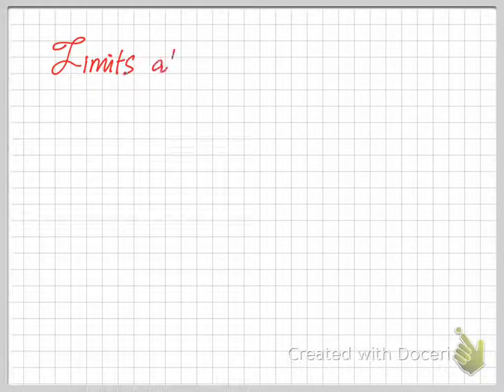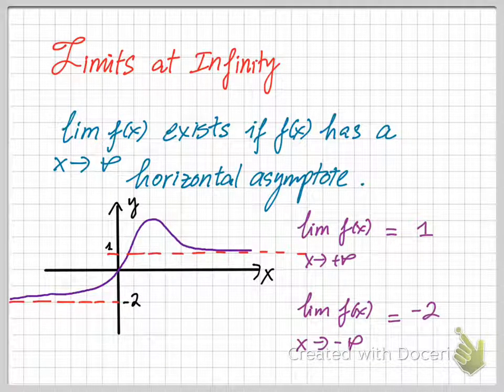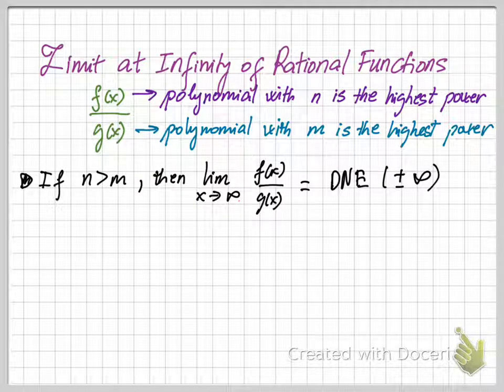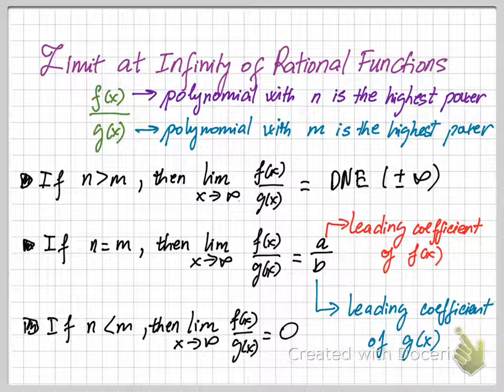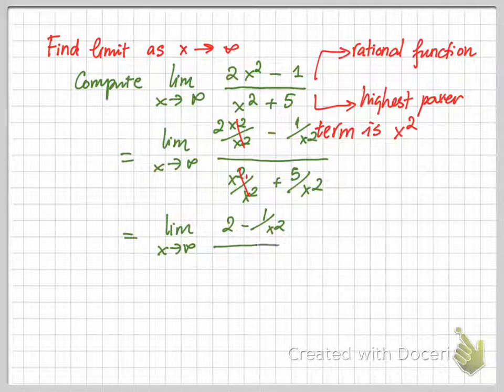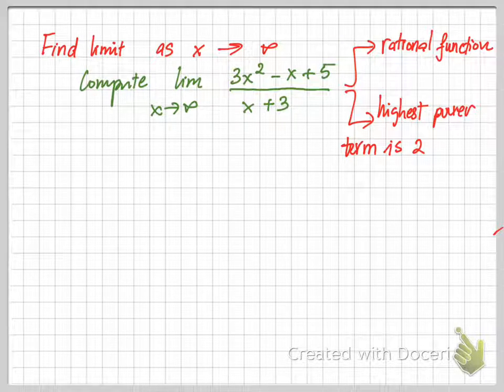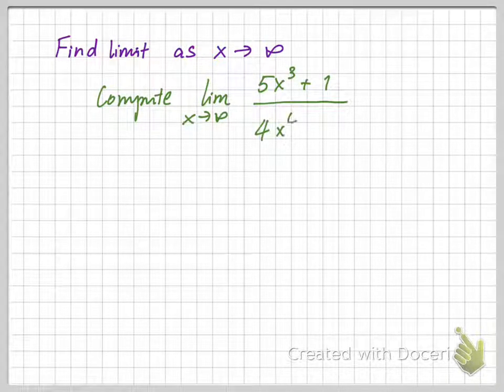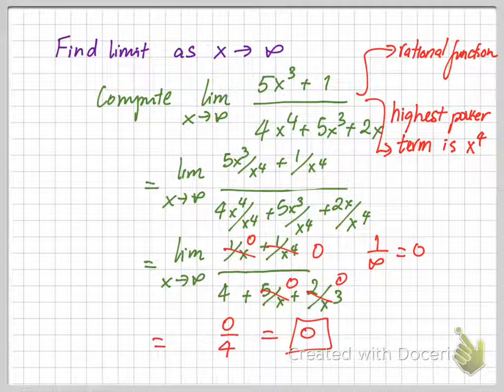Calculus I: Limits at Infinity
This video shows how to find limits at infinity of rational functions.